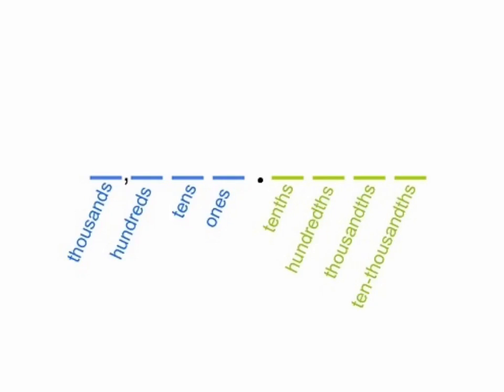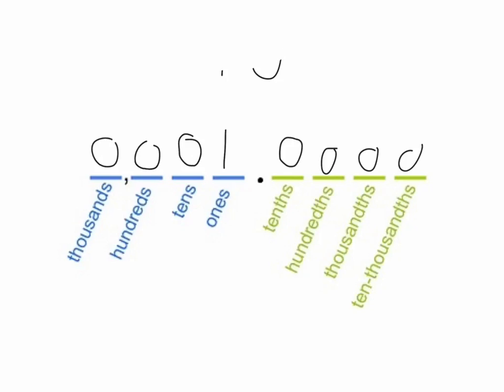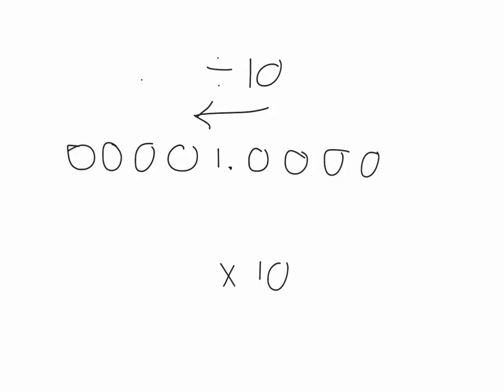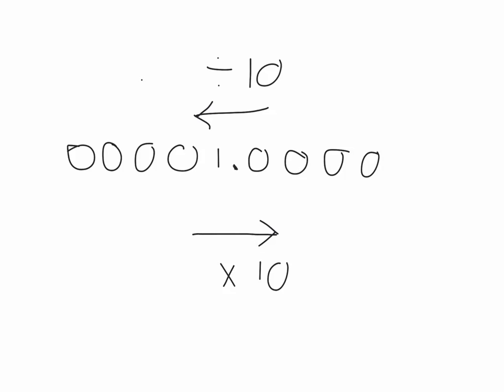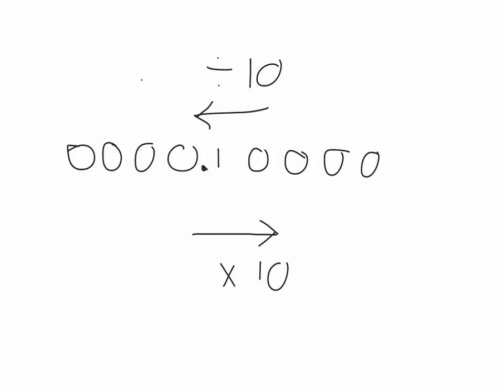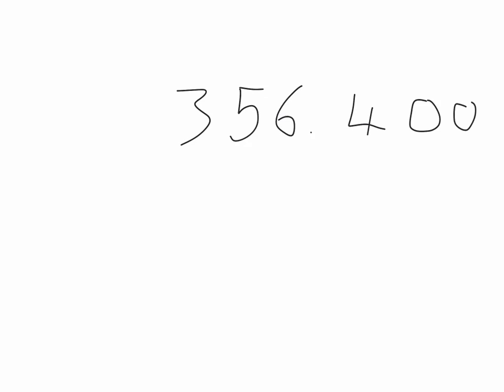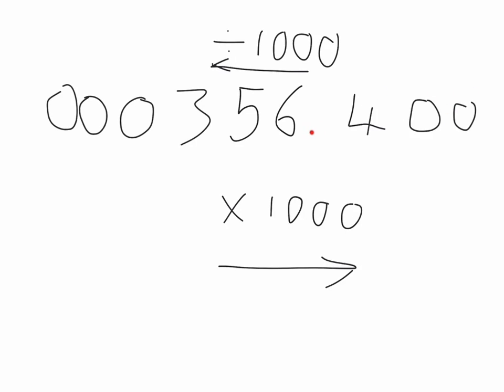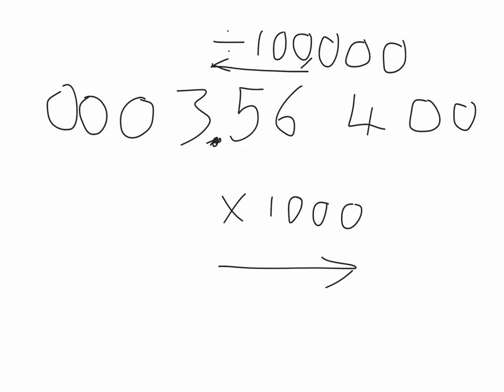Multiply and divide by 10, 100 and1000